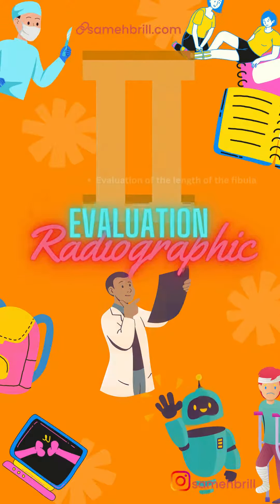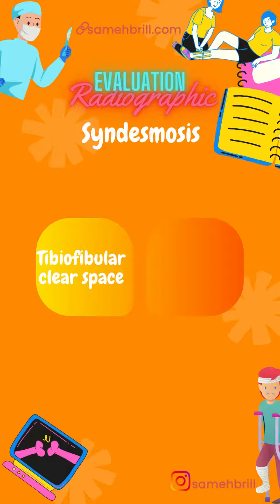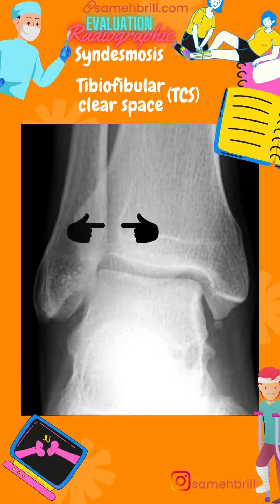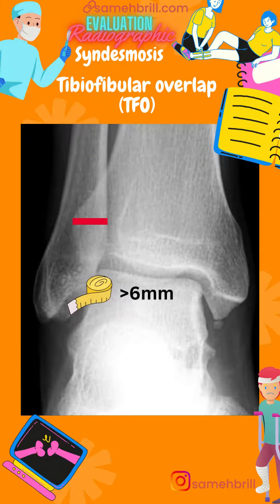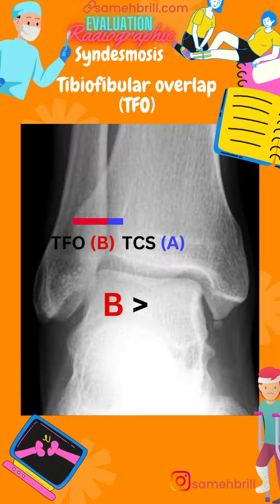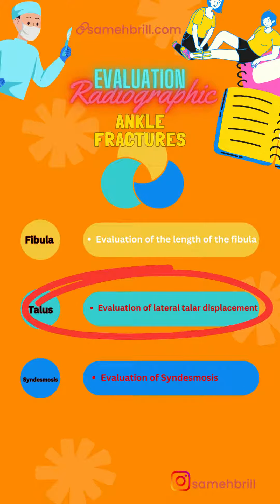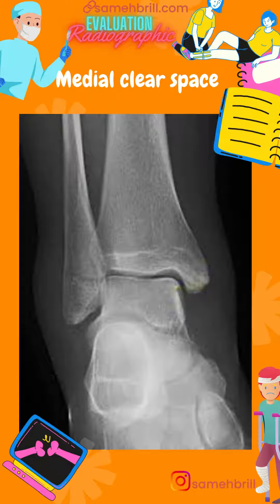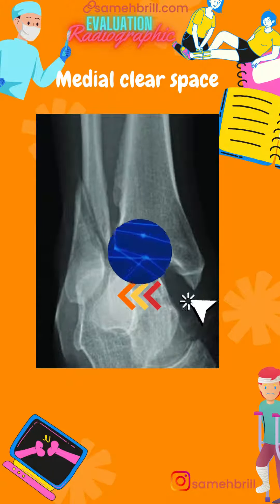RADIOGRAPHIC PARAMETERS OF ANKLE FRACTURES PART 2